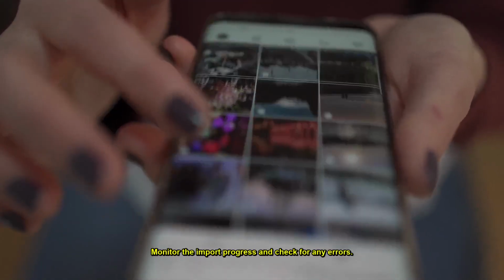How to transfer leads from Redfin to HubSpot - Complete Guide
In this comprehensive guide, we’ll walk you through the step-by-step process of transferring leads from Redfin to HubSpot seamlessly. Whether you're a real estate professional looking to streamline your lead management or a marketer aiming to enhance your CRM capabilities, this video has you covered. Discover tips, tricks, and best practices to ensure a smooth transition and maximize your lead potential.